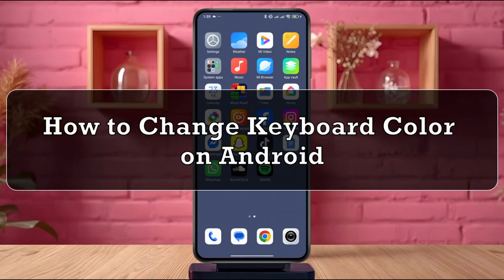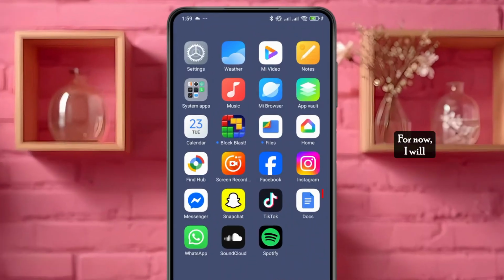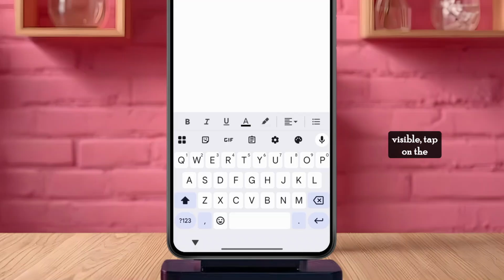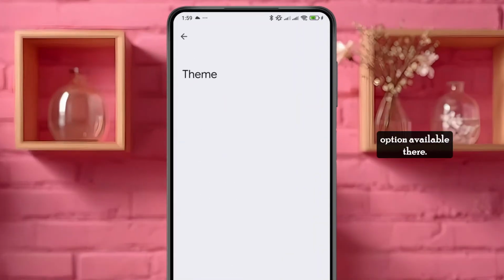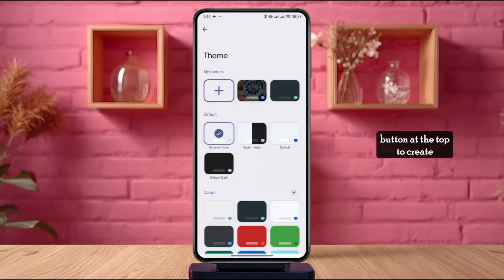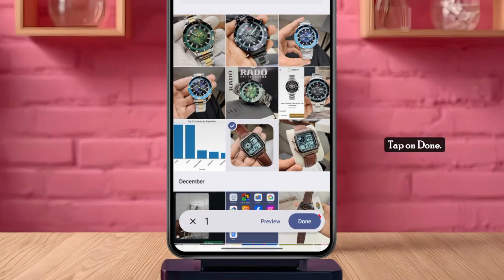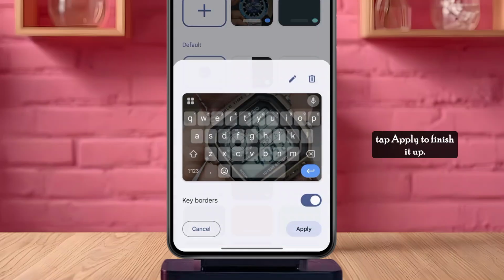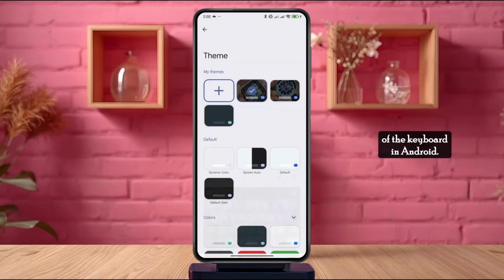How to Change Keyboard Color on Android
How to Change Keyboard Color on Android (2025)! Want to customize your Android keyboard and change its color to match your style? This video will guide you through the steps on how to change keyboard color on Android quickly and easily. Whether you're asking, "How do I change my keyboard color on Android?" or need help using keyboard theme settings, this tutorial has you covered. Learn how to apply different keyboard colors and themes on your Android device for a better typing experience. Watch now to see how you can change your keyboard color on Android today!

Timestamps:

00:00 How to Change Keyboard Color on Android
00:10 How Do I Change My Keyboard Color on Android?